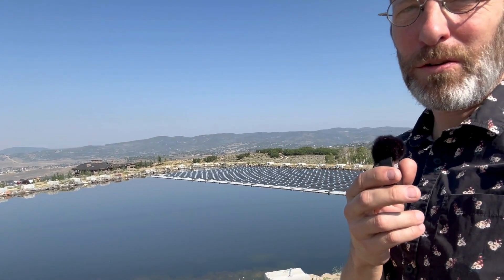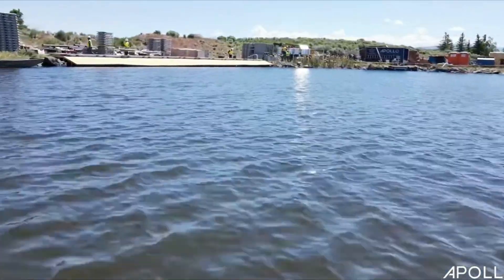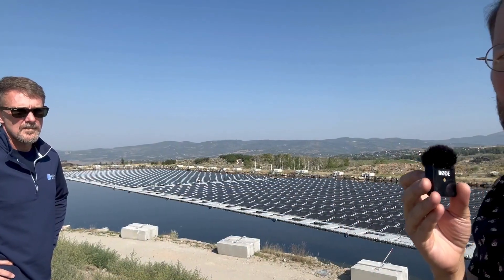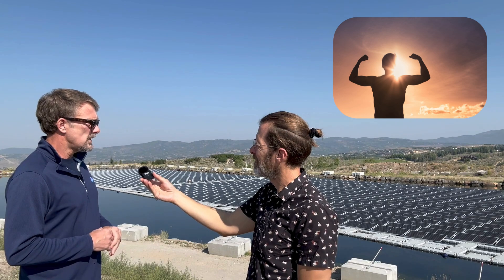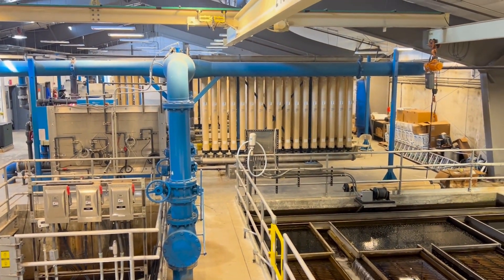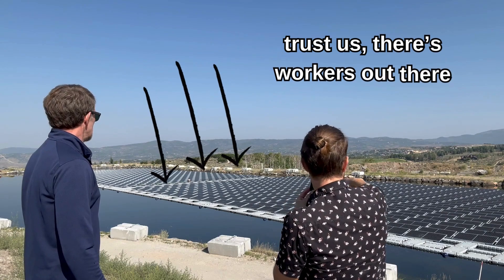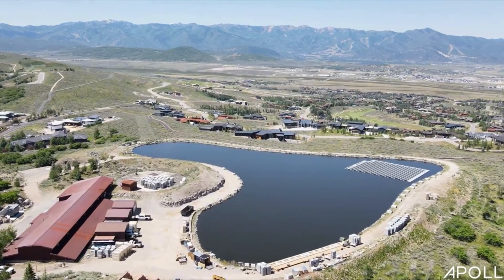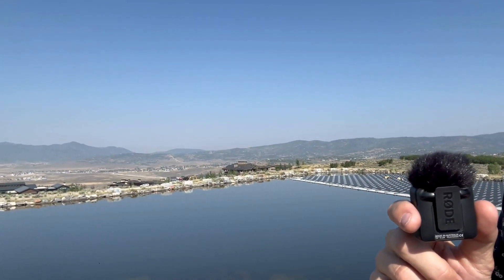trust us, there’r bubbles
The most amazing thing about our clean energy future is watching the endless creativity. Somebody figured out that if you float solar panels on water it makes them more efficient and also reduces evaporation. The very clever staff at this regional water district figured out that they could generate more than enough energy to run their water treatment plant, reduce algae in the water, and help fight, climate change all at the same time.